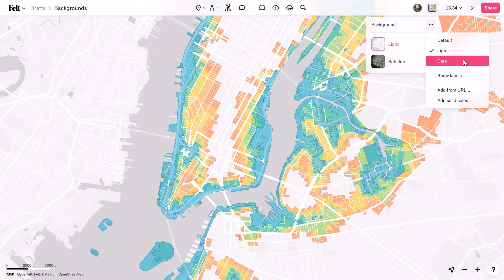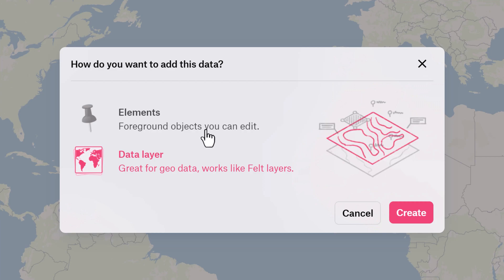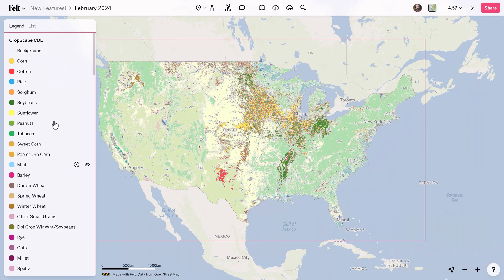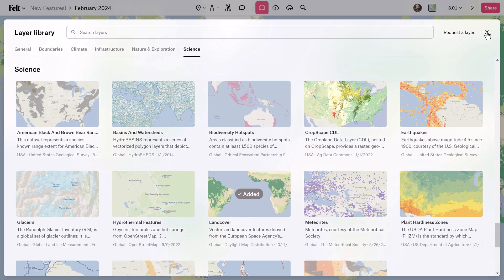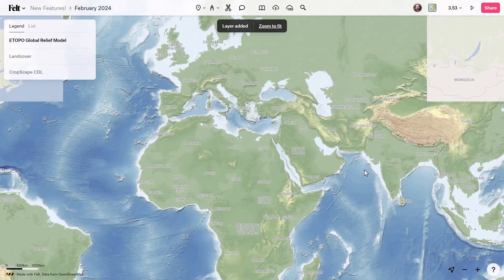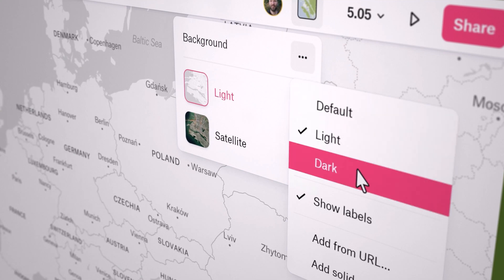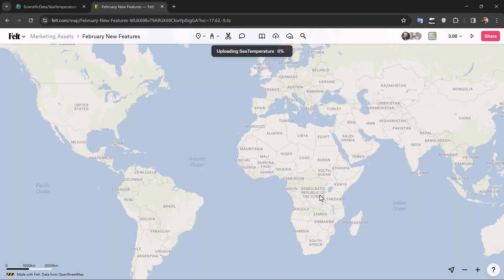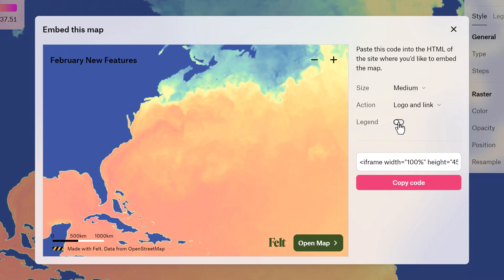NEW IN FELT - February 2024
Check out all of most recent features!